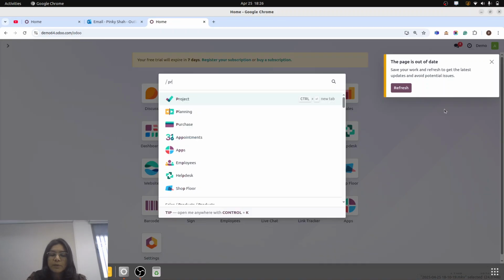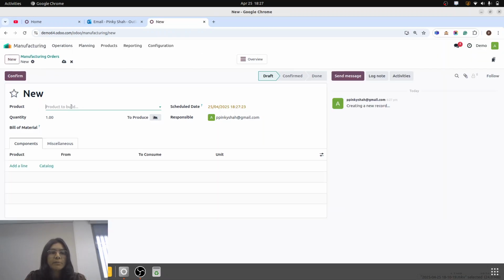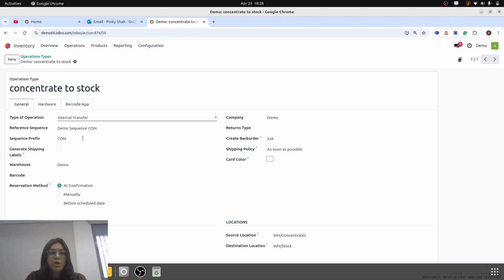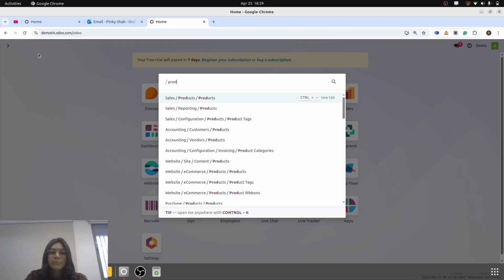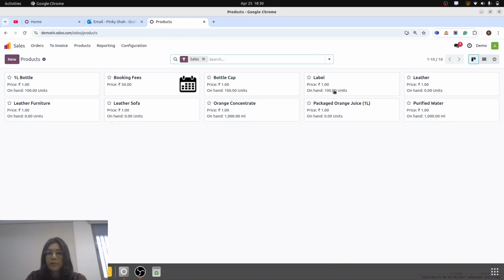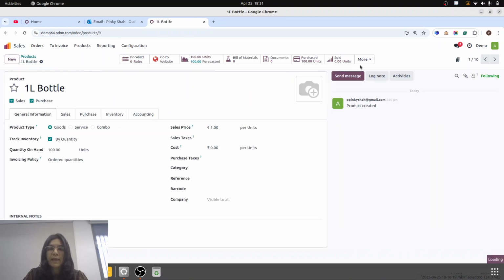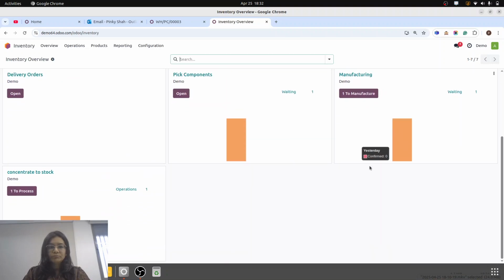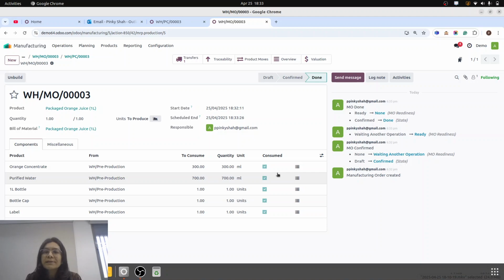BoM Components in Different Warehouses? Here’s How Odoo Handles It!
👋 Hello, Everyone!

In this video, we’re going to walk through a real-world manufacturing use case using Odoo, based on the Food & Beverage industry — specifically, how to manufacture 1L packed juice bottles when your BoM components are stored across different internal warehouse locations.

🧃 Use Case Summary:

✅ Industry: Food & Beverage
✅ Product: 1L Packed Juice Bottle
✅ Challenge: BoM components are stored in different internal locations (not sublocations)
✅ Goal: Automate internal transfers to the production location

📦 BoM Components & Locations:

🟠 Orange Concentrate – 300 ml → WH/Concentrates

💧 Purified Water – 700 ml → WH/Water

🧴 1L Bottle – 1 Unit → WH/Packaging

🧢 Bottle Cap – 1 Unit → WH/Packaging

🏷️ Label – 1 Unit → WH/Packaging

All of these components must be transferred to: WH/stock, as  2-step manufacturing is there

⚙️ Steps Covered in the Video:

1️⃣ Configure Operation Types for internal movements
2️⃣ Create Custom Routes to define how items move from each location
3️⃣ Apply these Routes to BoM components
4️⃣ Set up 0/0 Reordering Rules to trigger internal transfers automatically
5️⃣ Watch how Odoo automatically generates pickings from each location to the production line

🎯 What You'll Learn:

How to make your manufacturing process more efficient using standard Odoo features